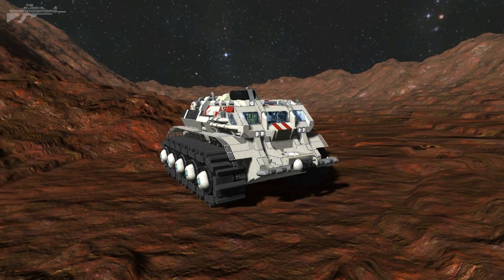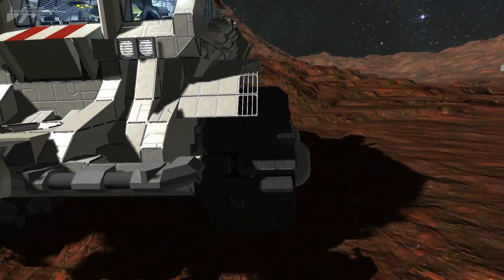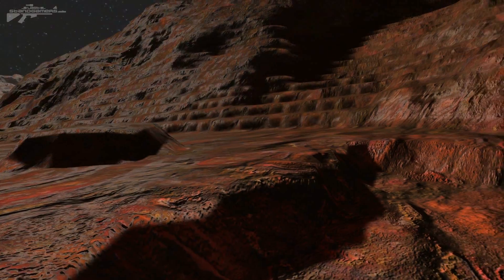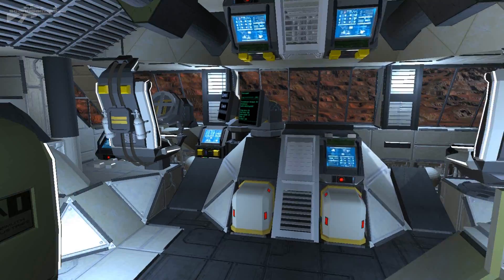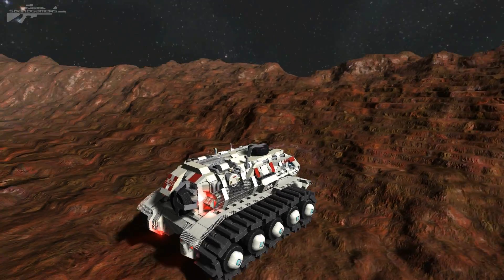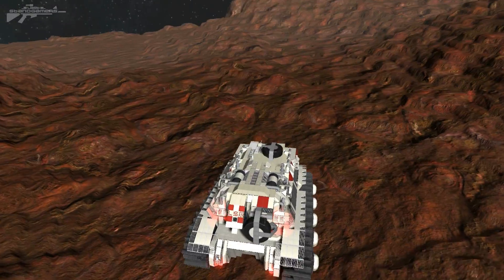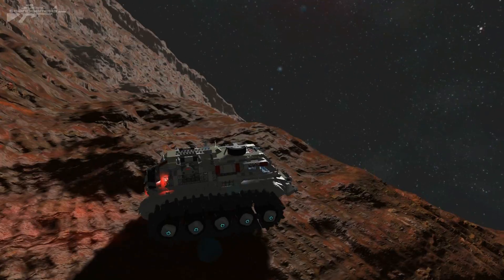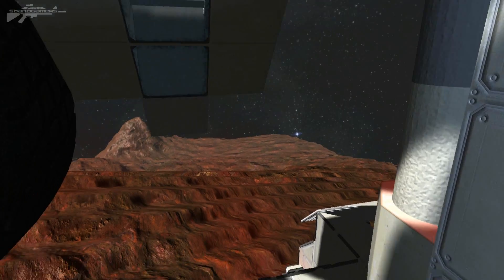Space Engineers - Tracked Planetary Terrain Explora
With the recent information regarding planets I really wanted to build some sort of ground exploration vehicle so when the planets are released I am ready to traverse the terrain.
Project Inspiration
Bulldog